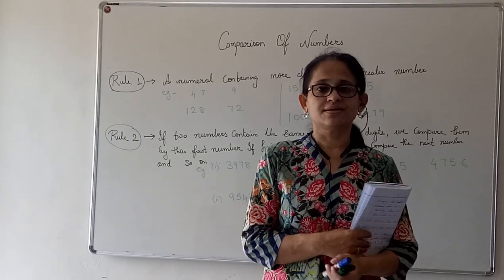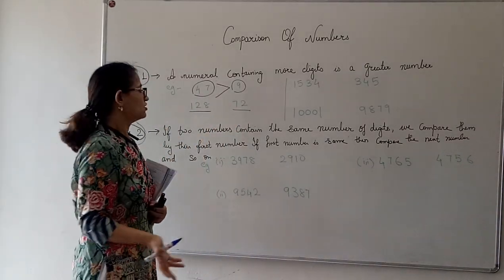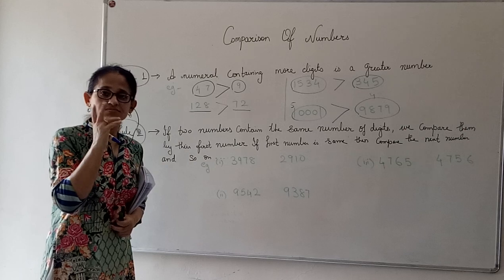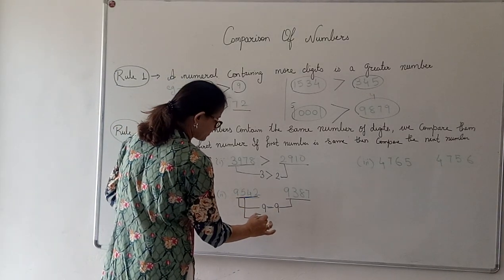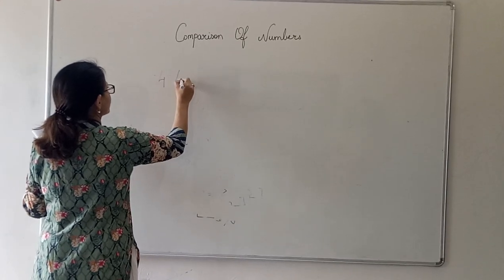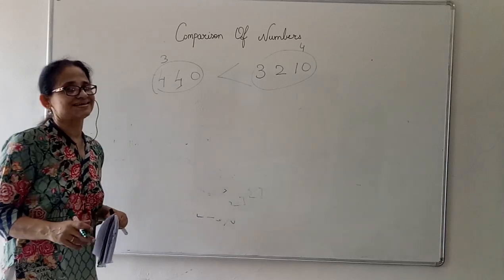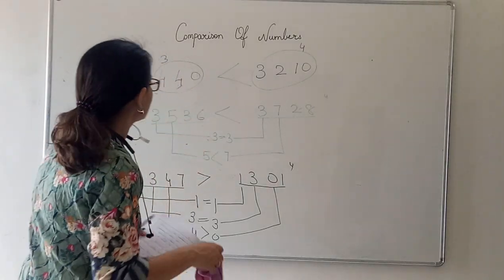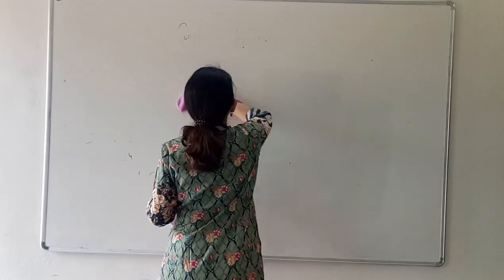Shivani Ahuja - Maths - Chapter - 1 Comparing numbers Part 1